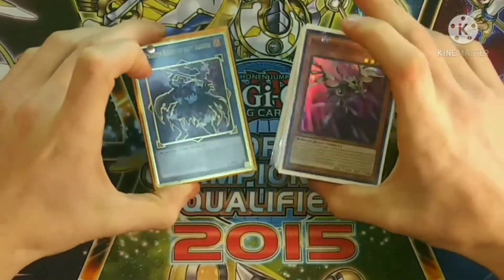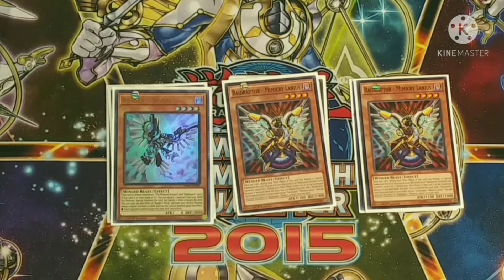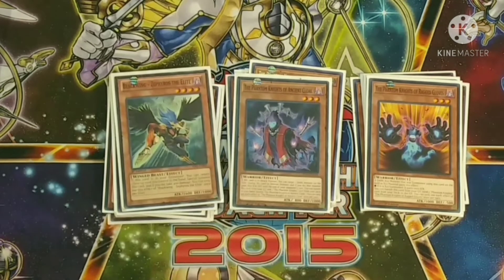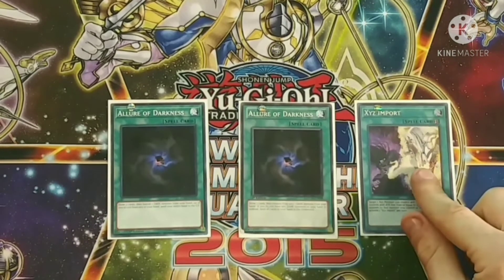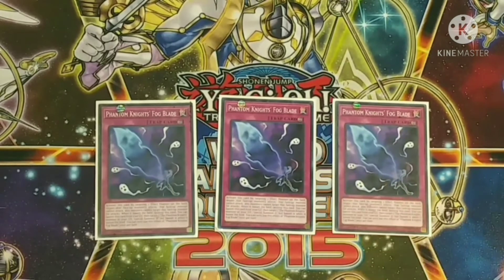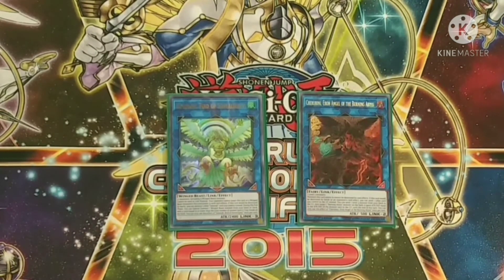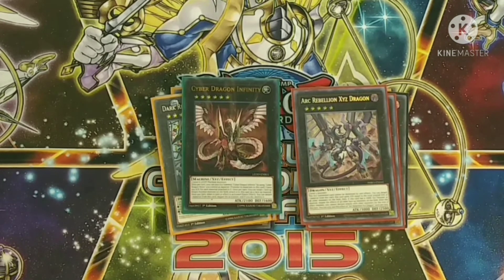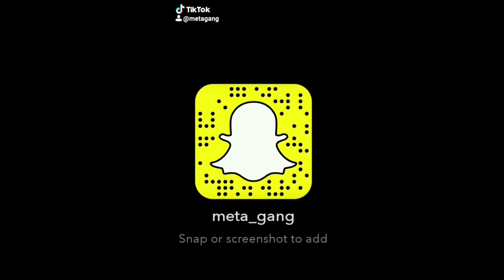Red's Phantom Knight Raidraptor Yu-Gi-Oh Deck Profile